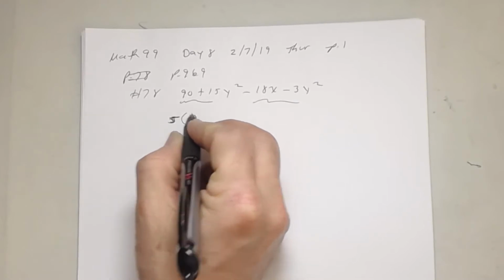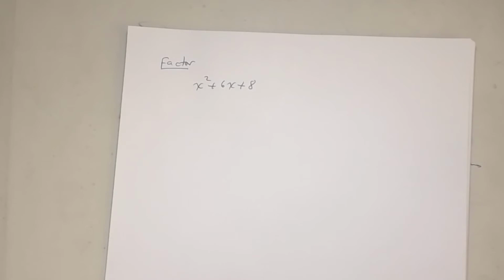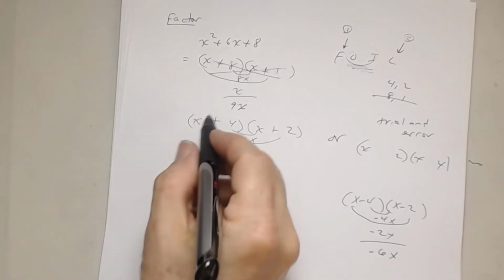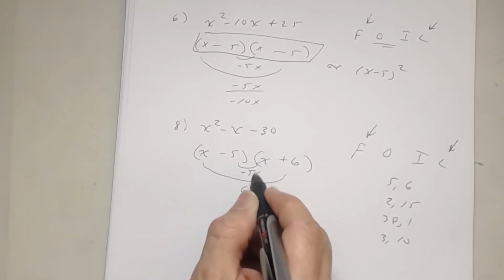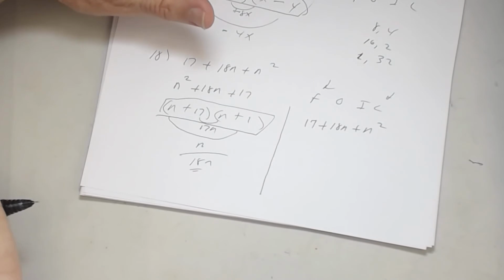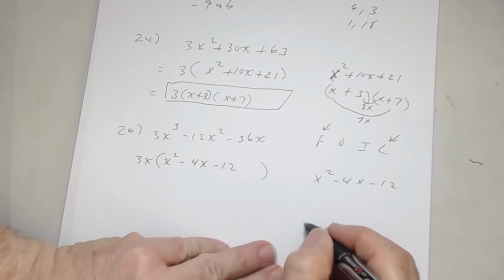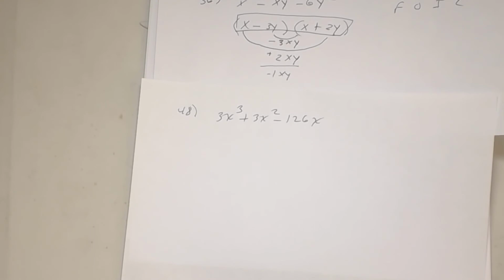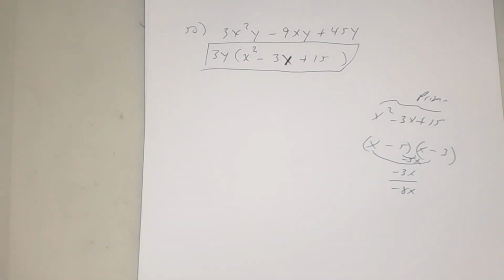Math 99 Day 8 2.7.19